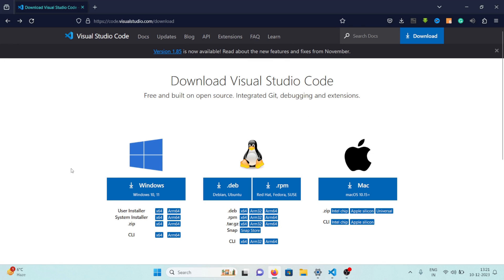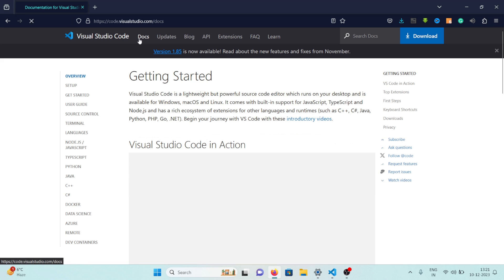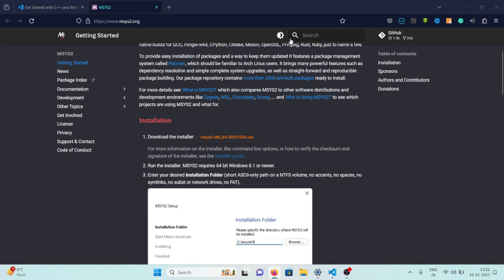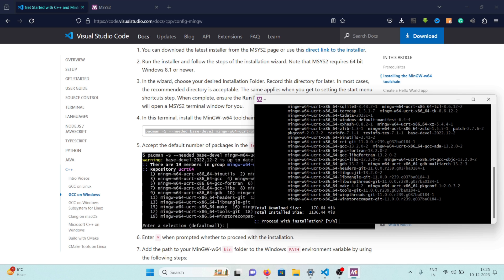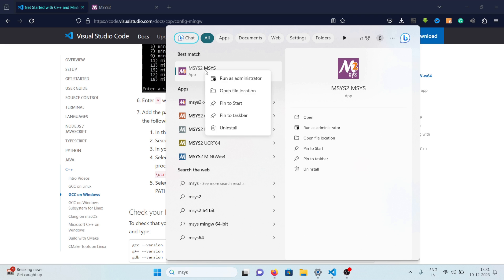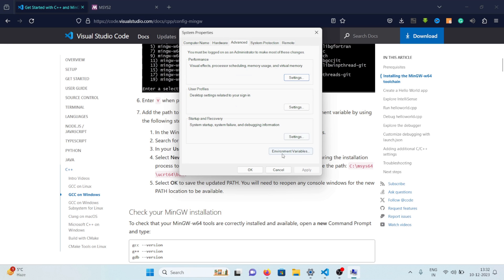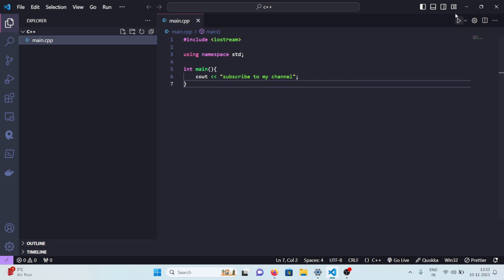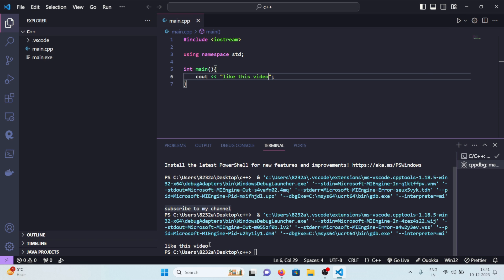How to Set up Visual Studio Code for C and C++ Programming [ with MSYS2 ]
In this video ill show you how to setup visual studio code for c/c++ programming on windows , we will first download and Install C/C++ toolset  mingw using the msys2 which is a c/c++ compiler and then we will download and install code runner extention in vscode.